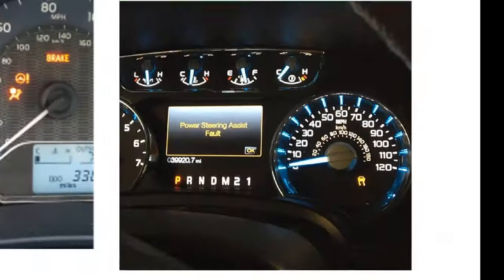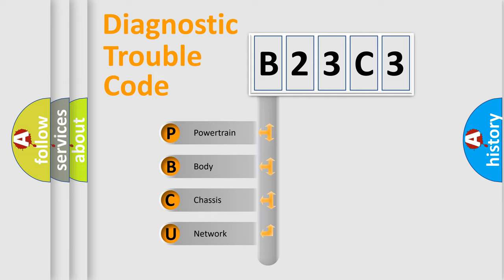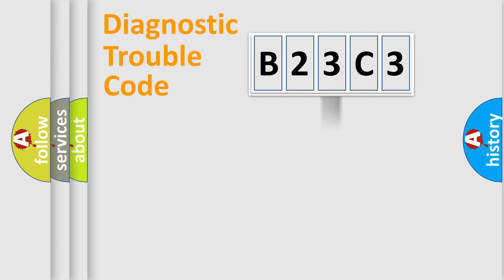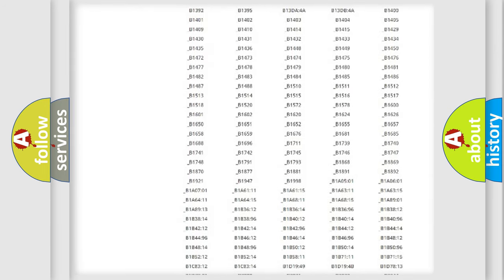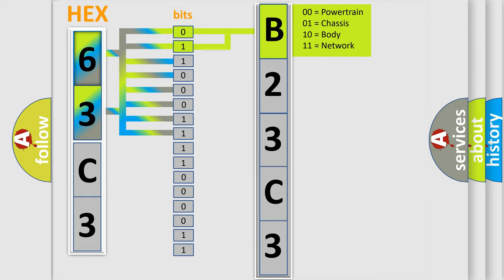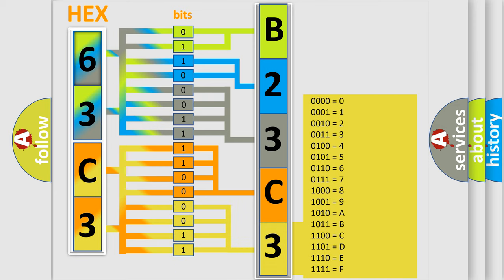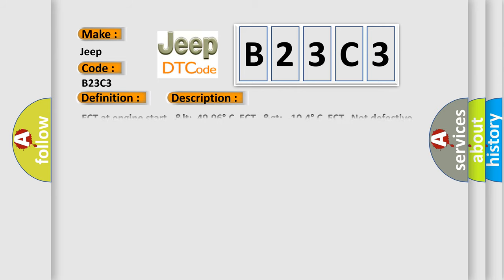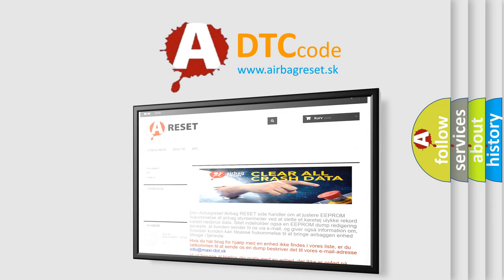DTC Jeep B23C3 Short Explanation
Contents:
0:21 Basic DTC analysis according to OBD2 protocol standard.
1:48 Insight into programming
2:58 A diagnostically understandable description of the Diagnostic Trouble Code
3:05 Basic error definition

Make:
Jeep
Code:
B23C3
Definition:
Coolant Thermostat Temperature below control range
Description:
ECT at engine start,49.96° CECT,&gt;-10.4° CECT,Not defectiveIAT Not defectiveVSS Not defective